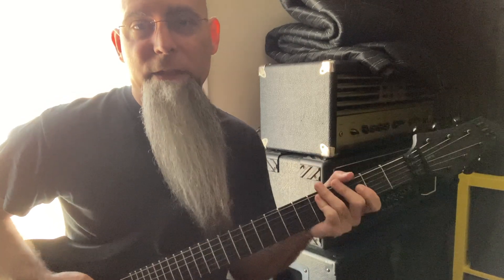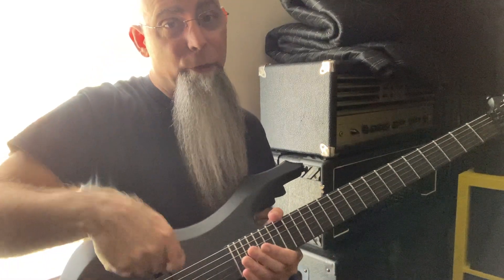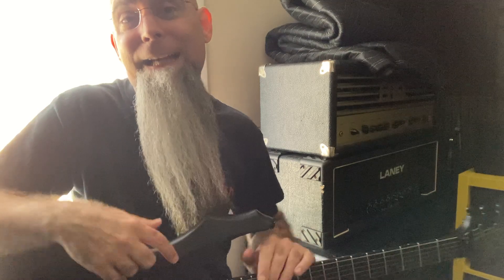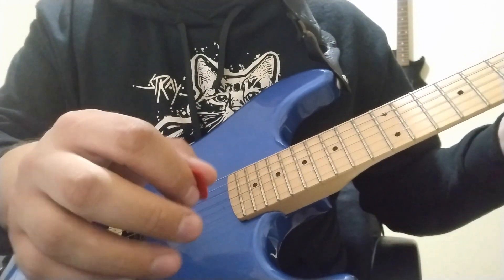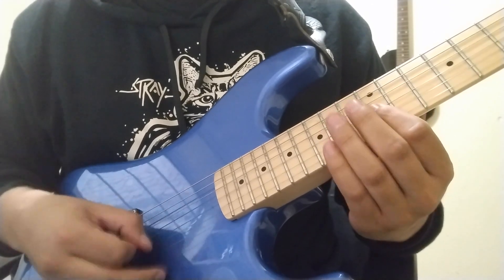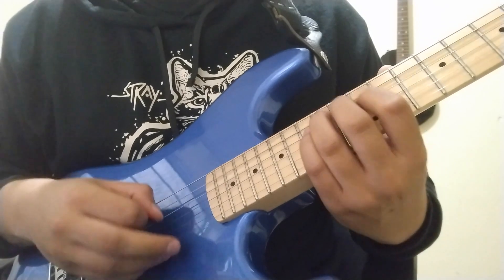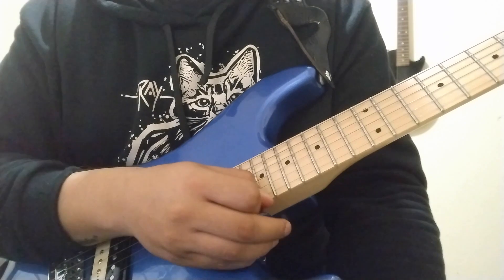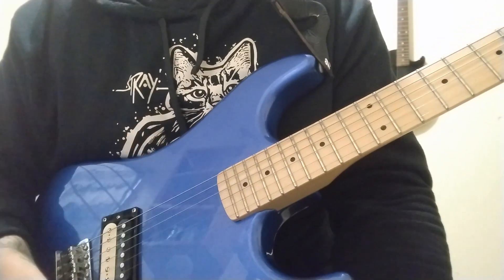TREMOLO PICKING INSTRUCTION FOR BLACK METAL & DEATH METAL GUITAR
I asked Fortiz from Fortiz transcription service how he tremolo picks and this is what he said. @fortizmusic